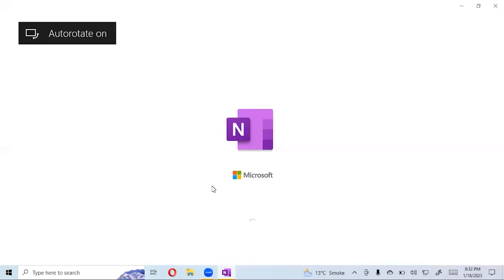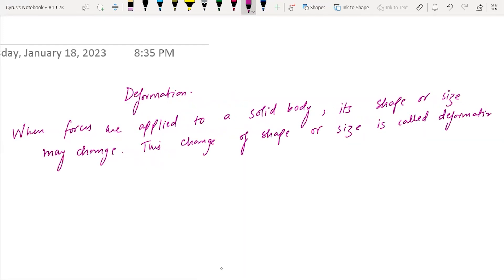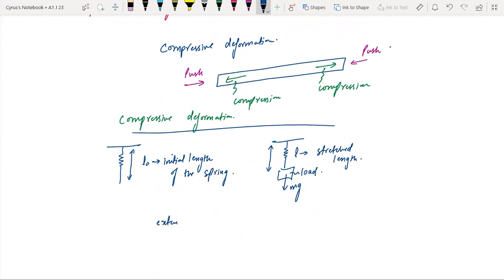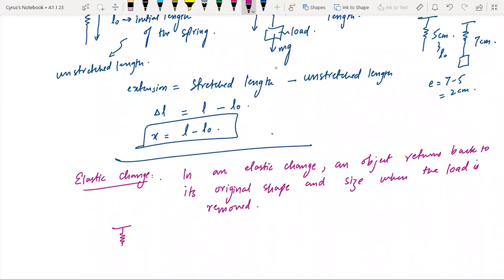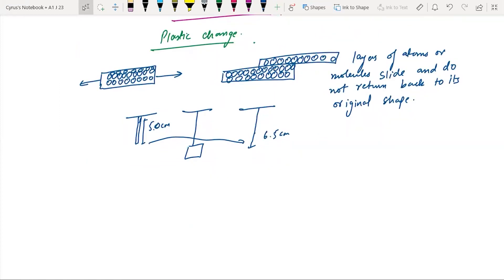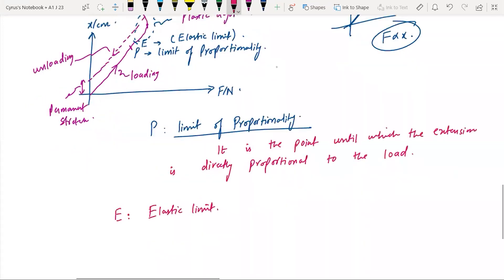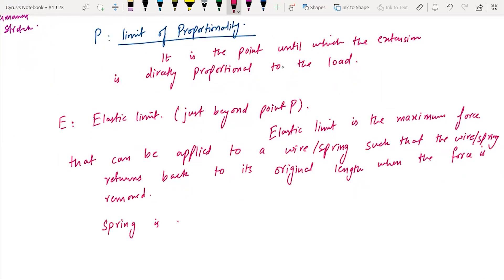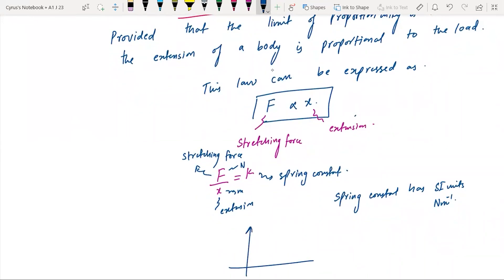AS Deformation part 1 || AS Physics 9702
In this video I have given introduction about elastic and plastic deformation.